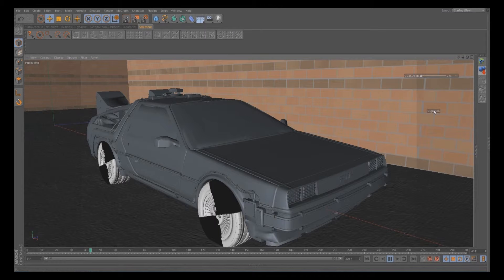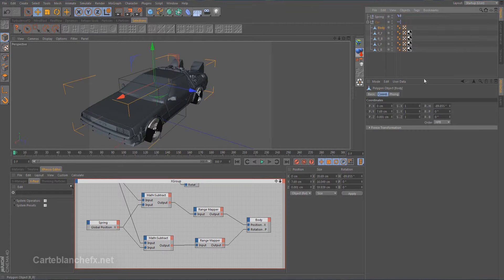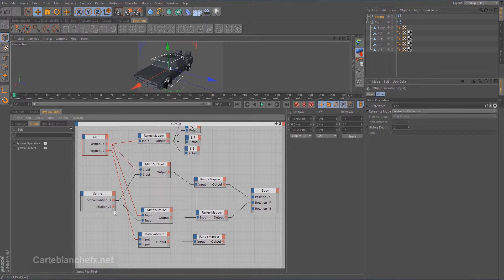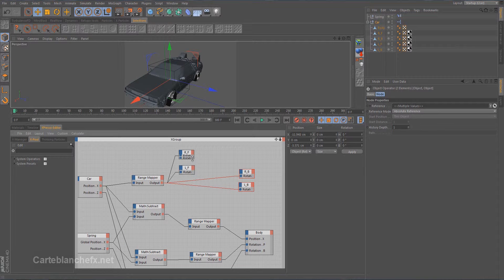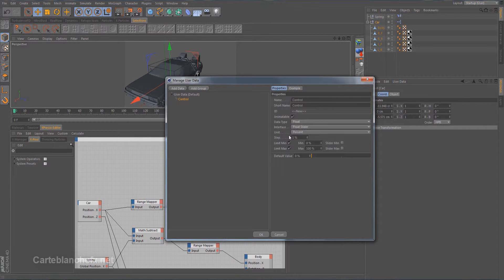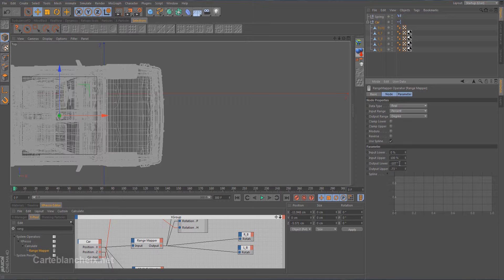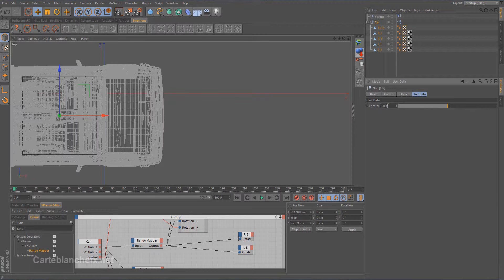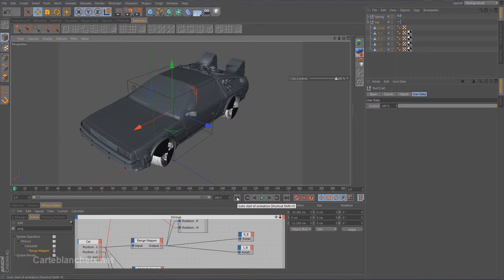Cinema 4d Xpresso Car Rigging Tutorial Chapter 2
Chapter was very short but I still hope you find something useful!